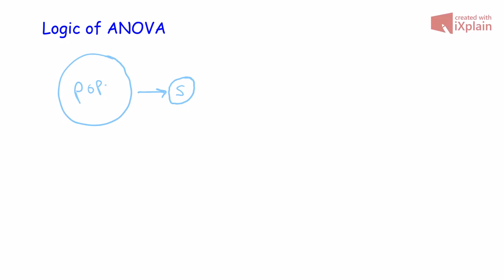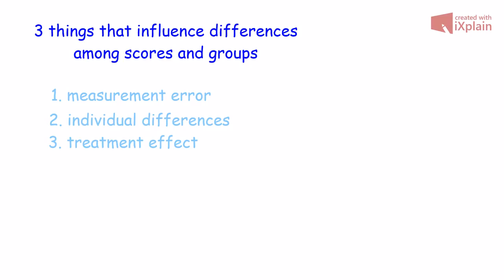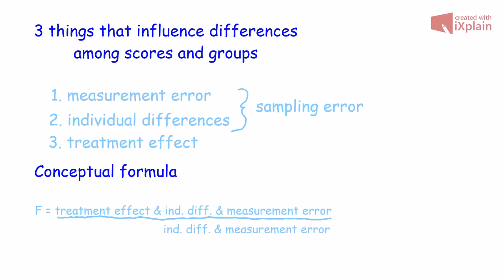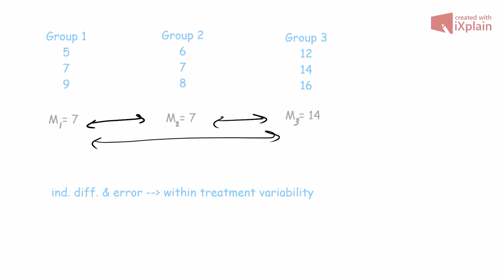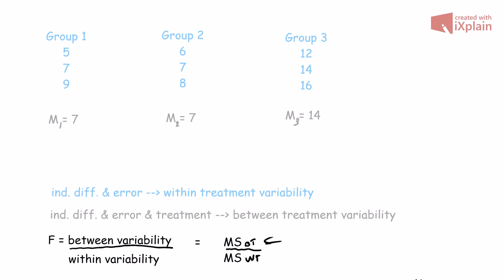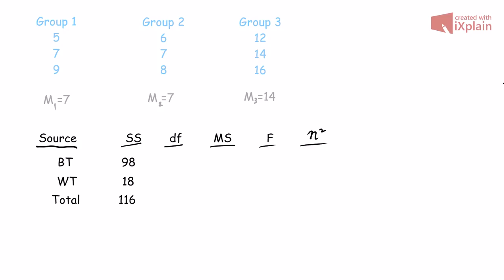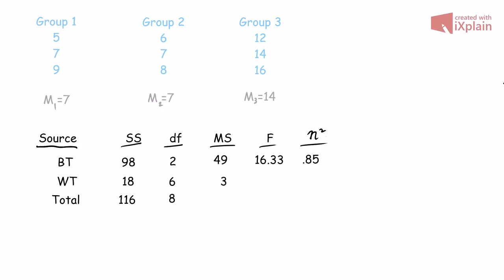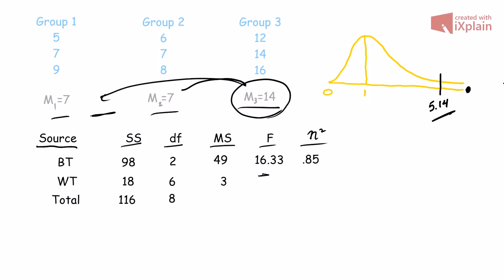Independent ANOVA Logic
This video explains the logic of a One Way ANOVA.